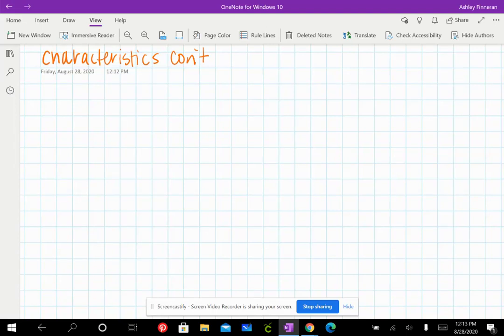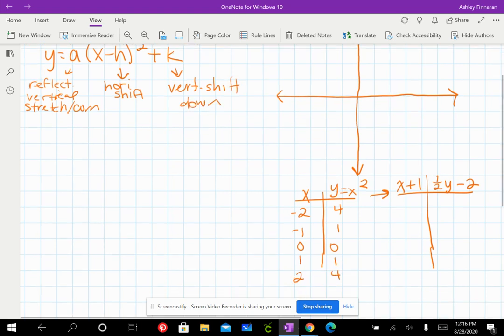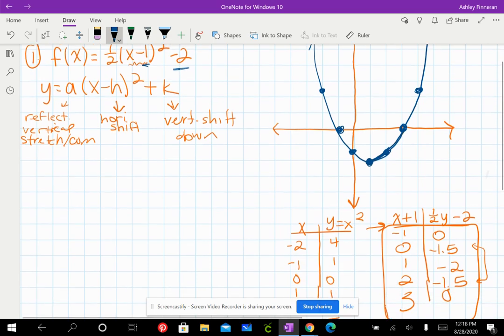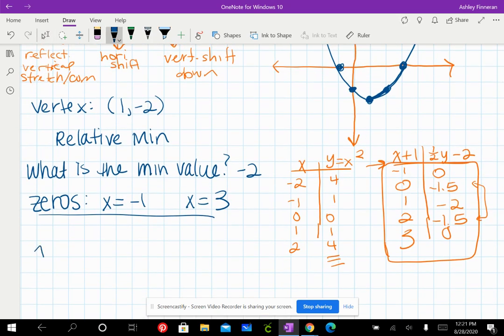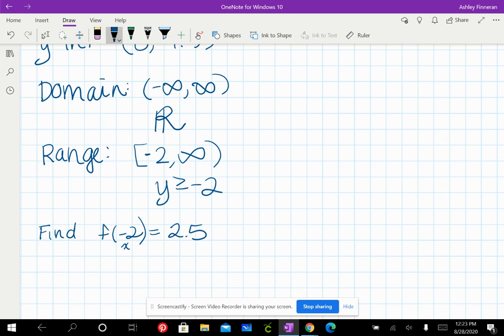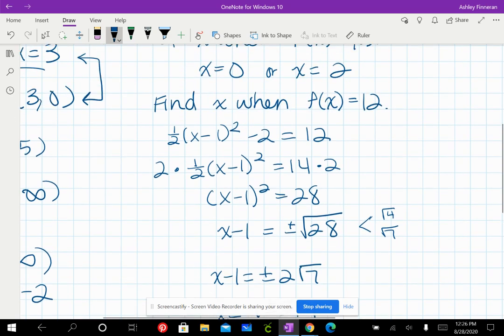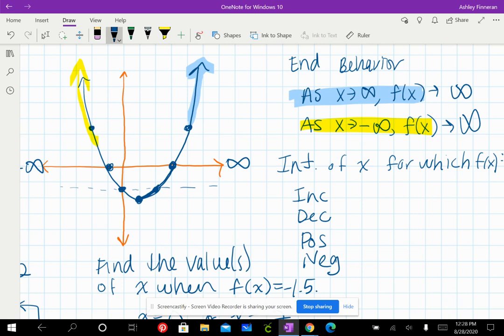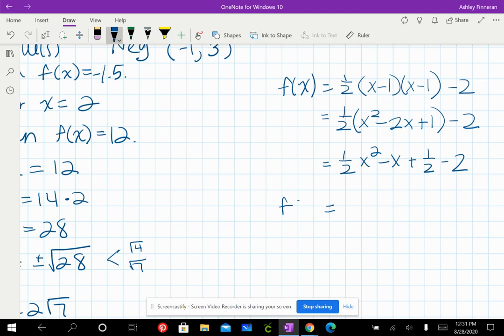Characteristics of Functions